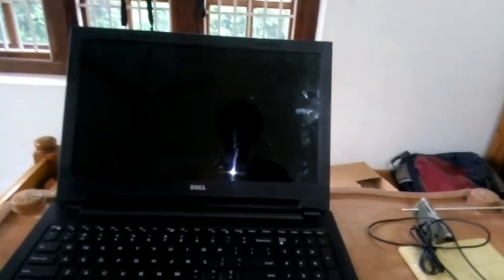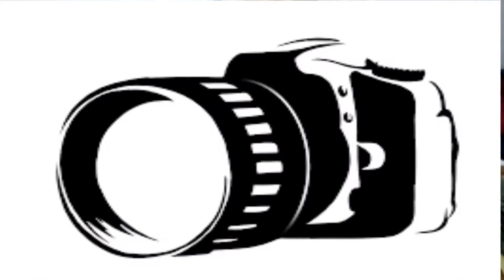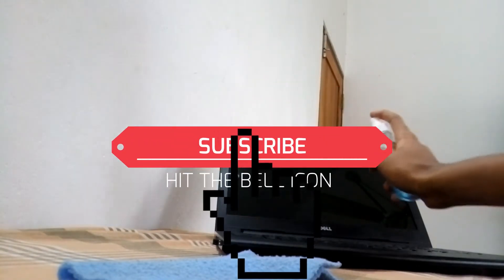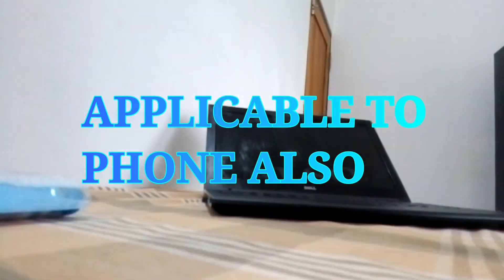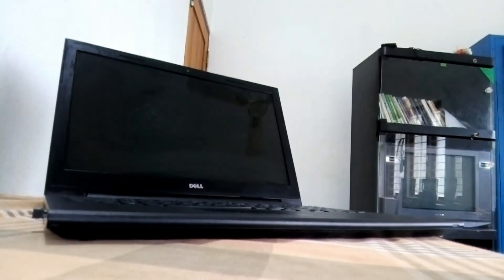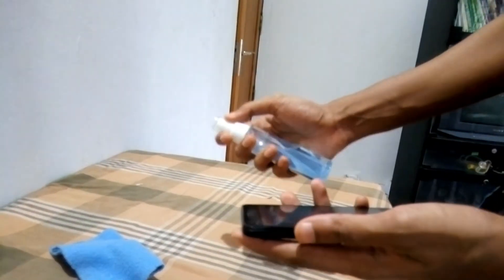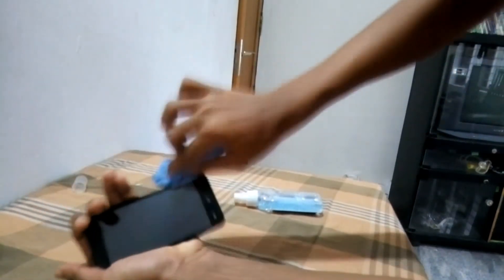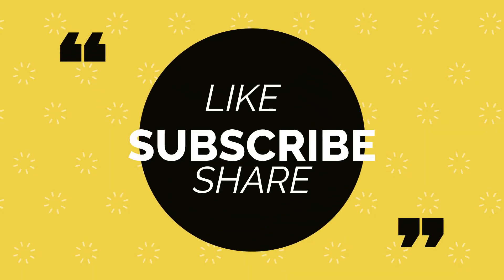HOW TO CLEAN YOUR GADGETS SCREEN/YOUTH DEVELOPERS OF INDIA/M HARSH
hi guys welcome to youth developers of India its me harsh SO GUYS IN THIS VIDEO I AM going to show you and also tell you how to clean your gadgets screen so guys i think this video will be use full for you if so then please like subscribe share and hit the  bell icon